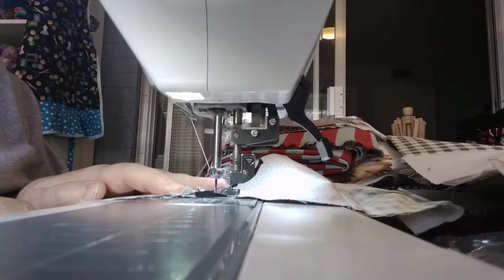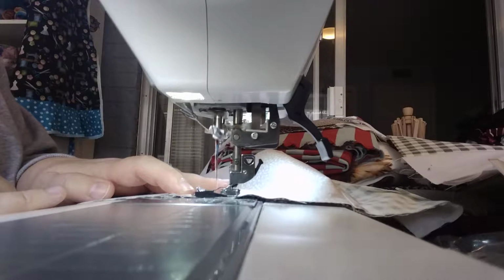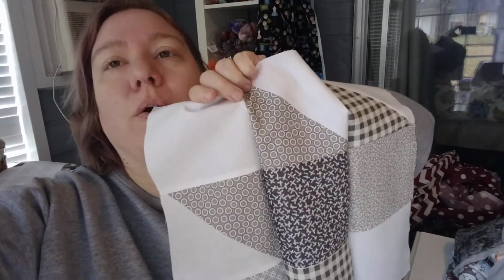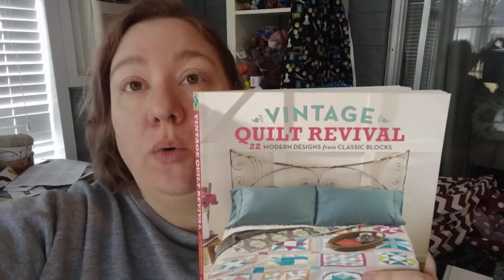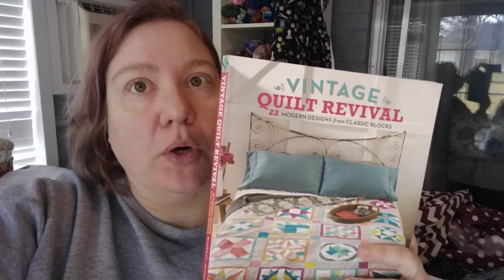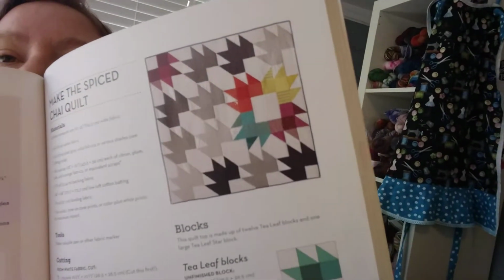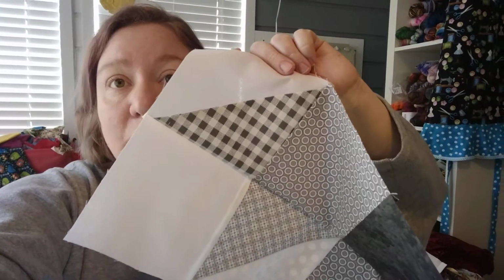Vlogmas, day 18. The one with sewing.